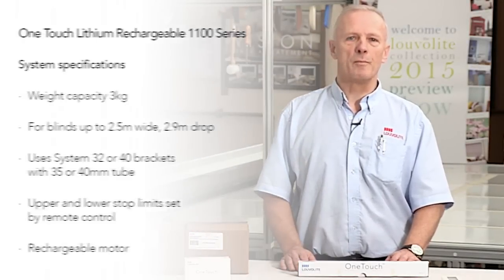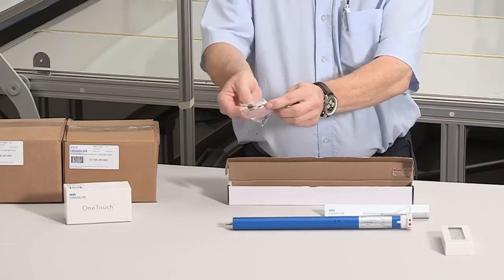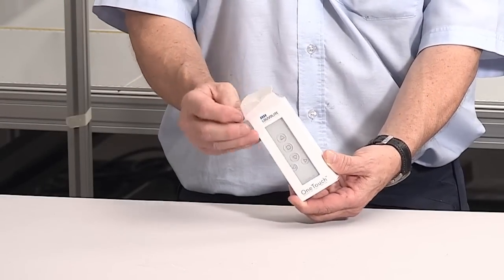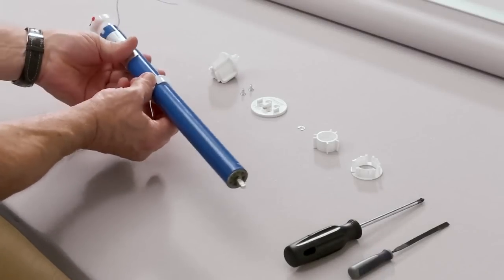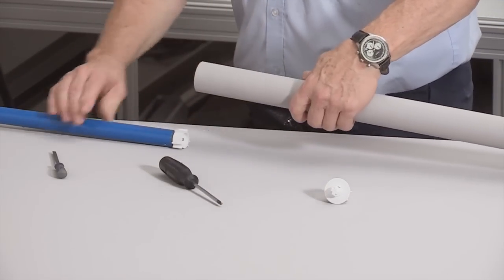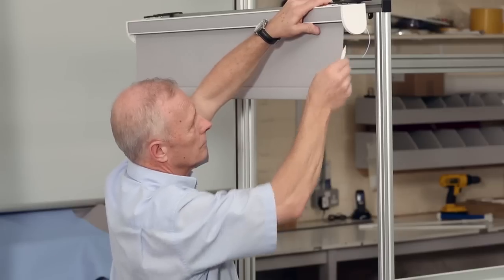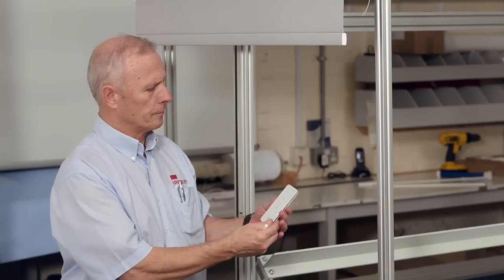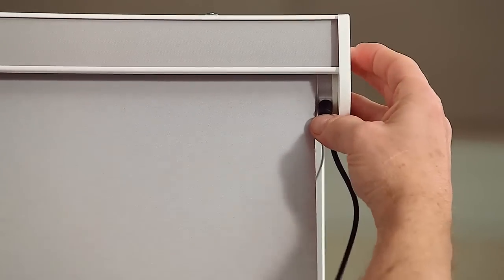Louvolite One Touch Motorised Lithium Rechargeable 1100 Series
Assembly instructions for the Louvolite One Touch Lithium Rechargeable 1100 Series